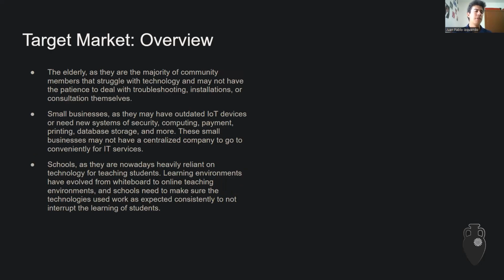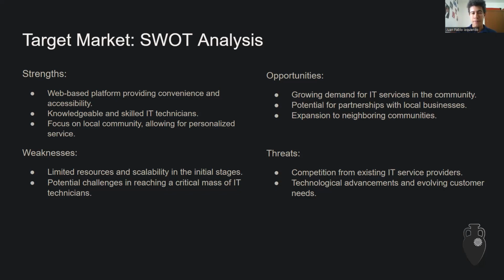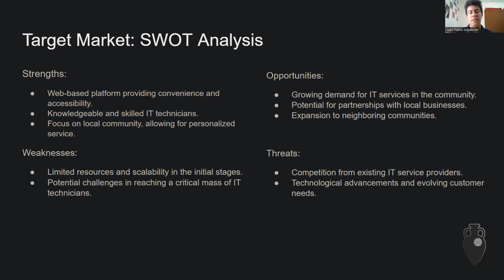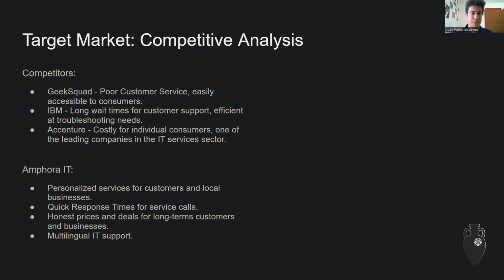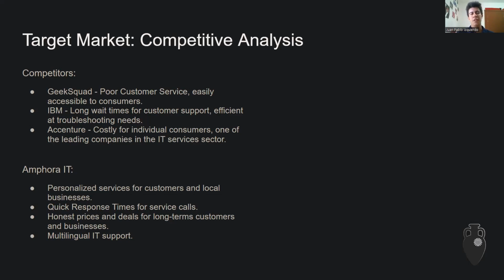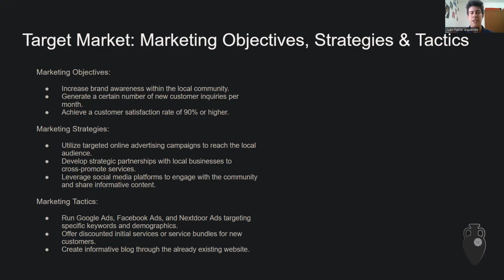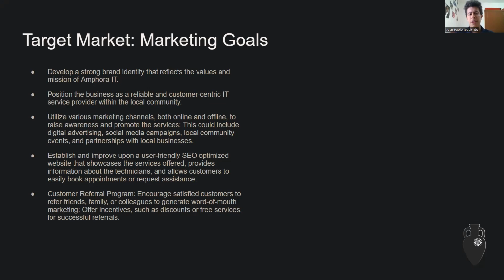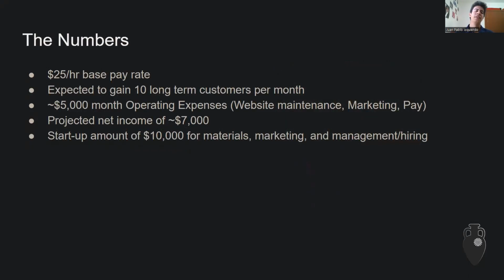E-Commerce Final Project: Amphora IT Business Plan - Pitch Video by Juan Pablo Izquierdo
College of Marin - Spring of 2023